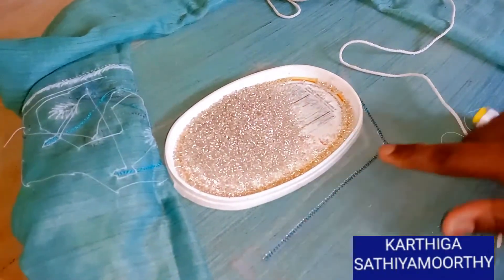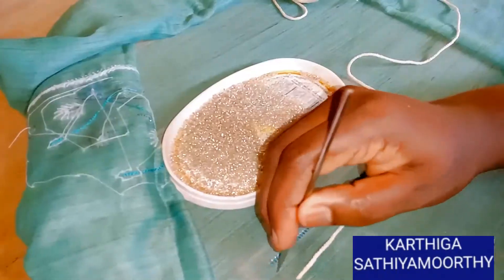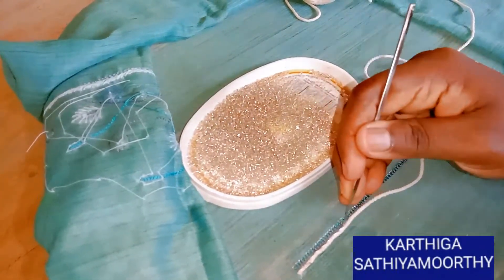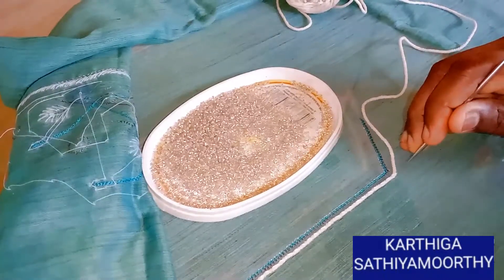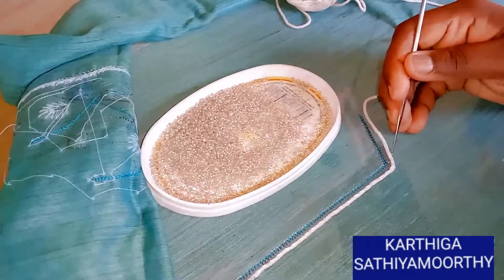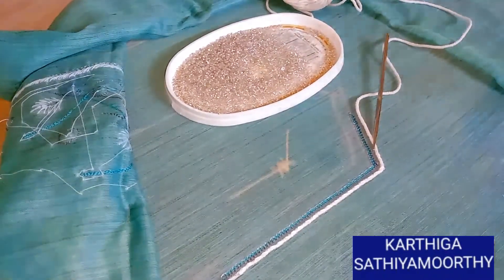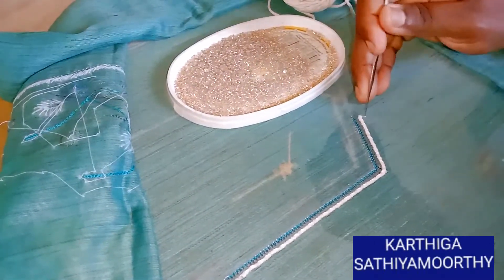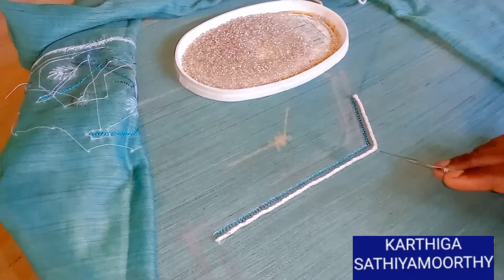ஆரி எம்பிராய்டரியில் பைப்பிங் ROPE தைப்பது எப்படி????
IN THIS CHANNEL UPLOADS COOKING AND AARI EMBROIDERY.